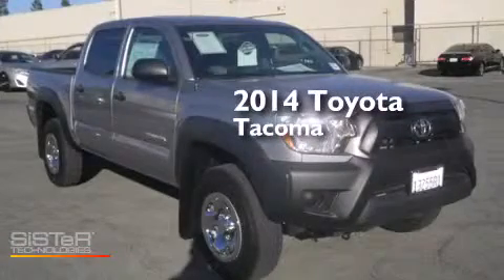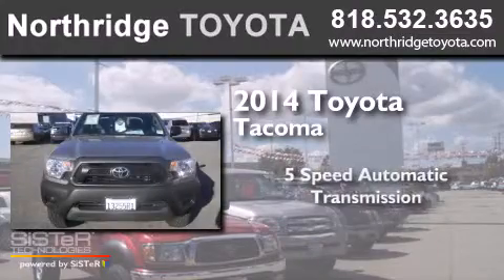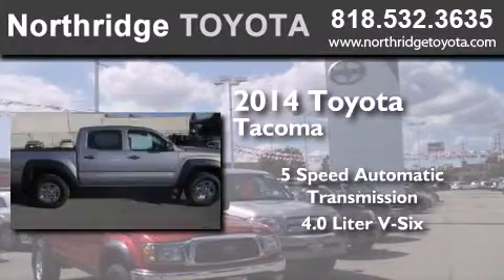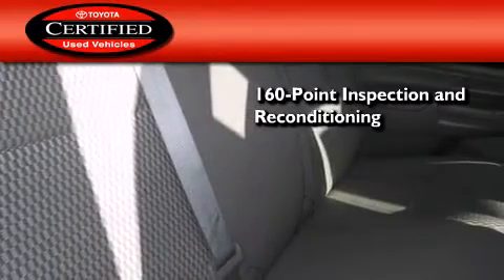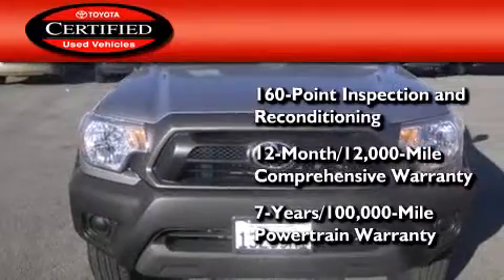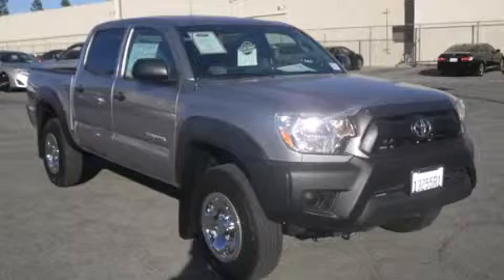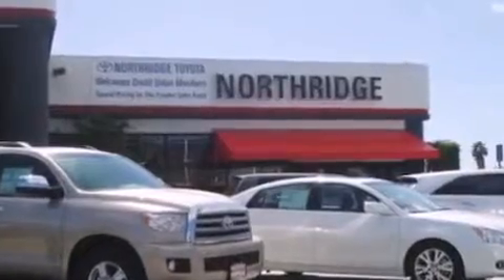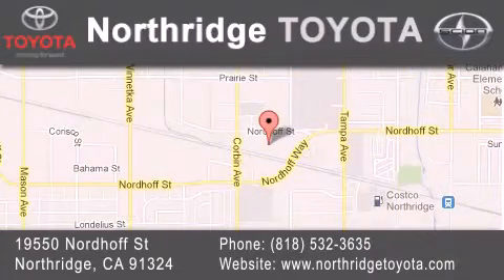2014 Toyota Tacoma Certified Reseda CA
We have been honored to serve the Northridge CA area , we promise that your experience at our dealership will exceed your expectations ! Year : 2014 Make : Toyota Model : Tacoma Engine : 4.0L V6 Trans . : Automatic 5-Speed Exterior : Silver Miles : 17,491 Stock : R63582 Northridge Toyota 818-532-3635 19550 Nordhoff St Northridge , CA 91324